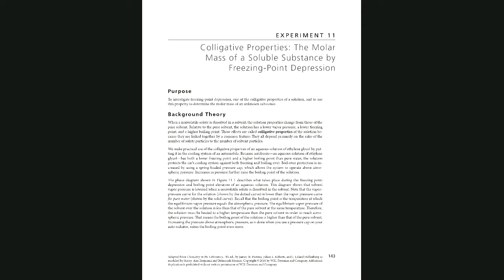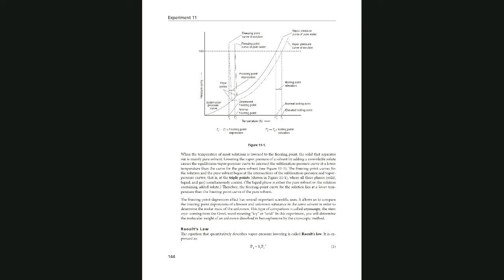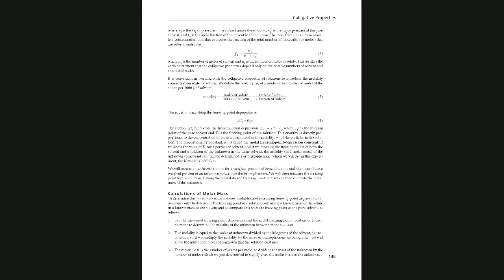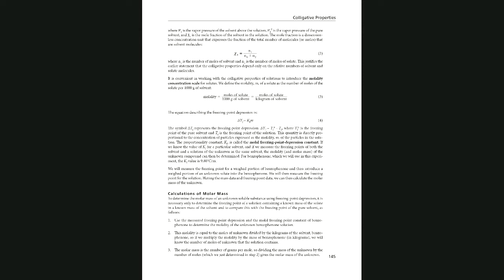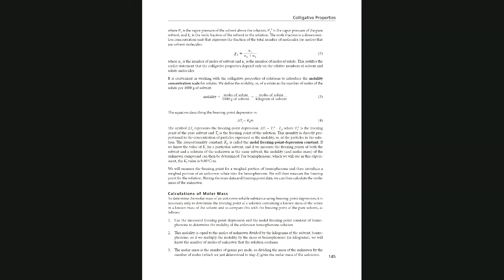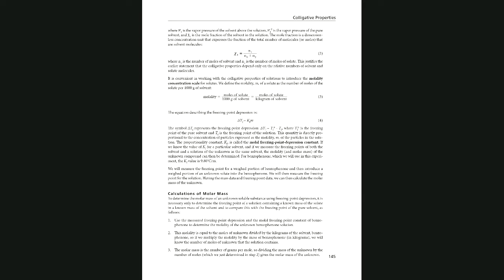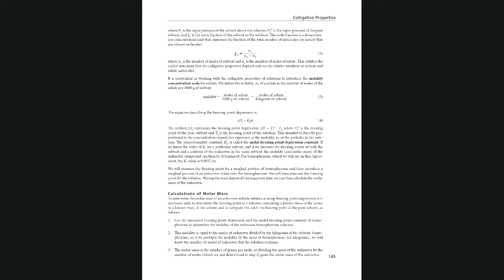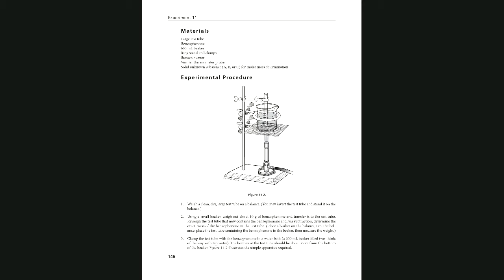Experiment 11 Colligative Properties Molar Mass of unknown